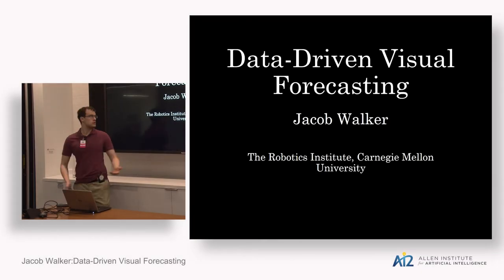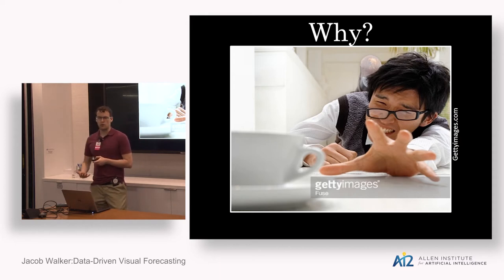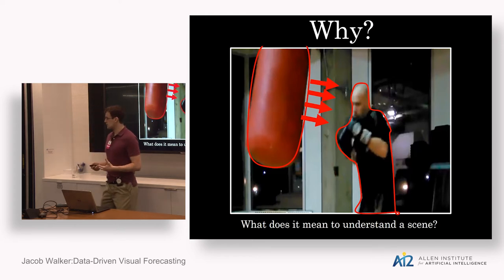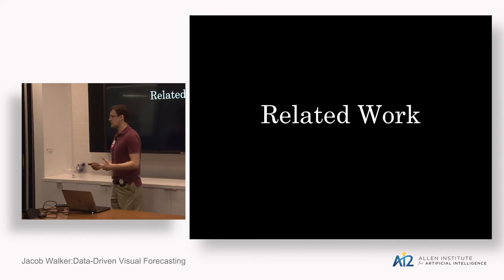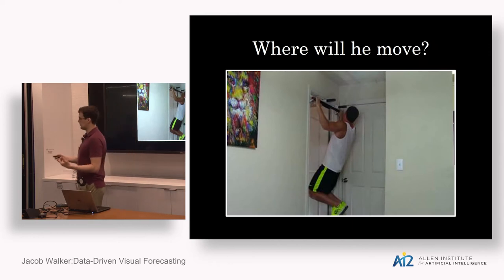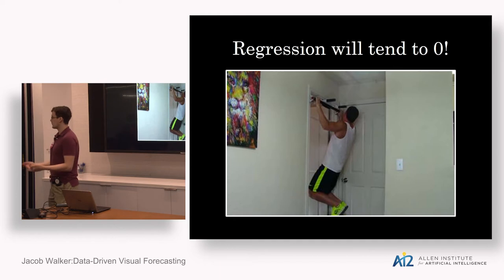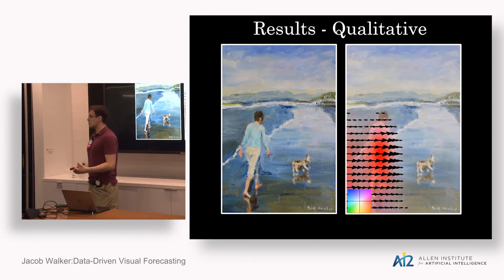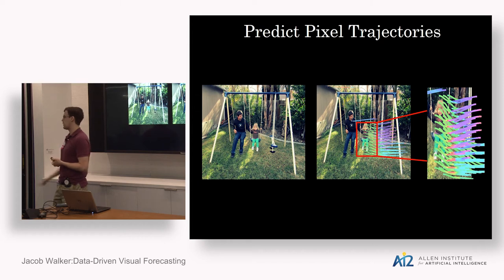Jacob Walker: Data-Driven Visual Forecasting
Jacob Walker
Title: "Data-Driven Visual Forecasting"

Abstract
Understanding the temporal dimension of images is a fundamental part of computer vision. Humans are able to interpret how the entities in an image will change over time. However, it has only been relatively recently that researchers have focused on visual forecasting—getting machines to anticipate events in the visual world before they actually happen. This aspect of vision has many practical implications in tasks ranging from human-computer interaction to anomaly detection. In addition, temporal prediction can serve as a task for representation learning, useful for various other recognition problems.

This talk focuses on visual forecasting that is data-driven, self-supervised, and relies on little to no explicit semantic information. Towards this goal, we explore prediction at different time frames. We first consider predicting instantaneous pixel motion---optical flow. We apply convolutional neural networks to predict optical flow in static images. We then extend this idea to a longer time frame, generalizing to pixel trajectory prediction in space-time. We incorporate models such as Variational Autoencoders to generate future possible motions in the scene. We then focus on models of visual forecasting that utilize structured representations for reasoning. Specifically, instead of directly predicting events in a low-level feature space such as pixels or motion, we forecast events in an intermediate feature space that is still visually meaningful. Such examples include the use of mid-level elements and human pose as an intermediate visual state space.